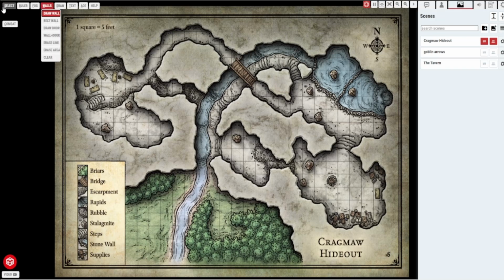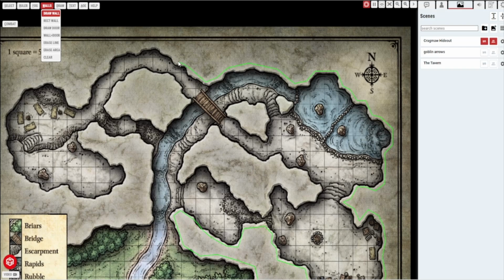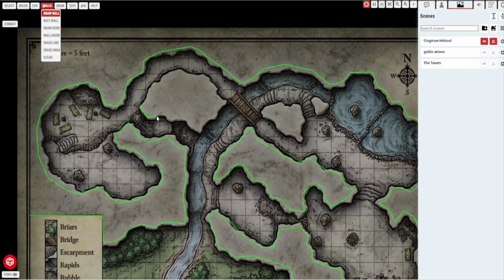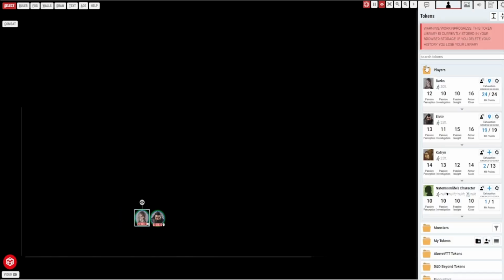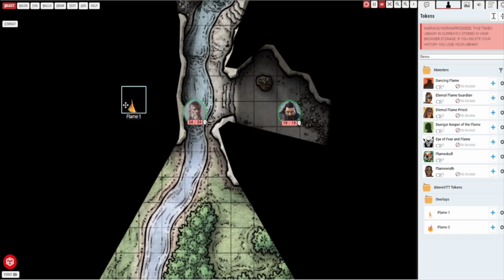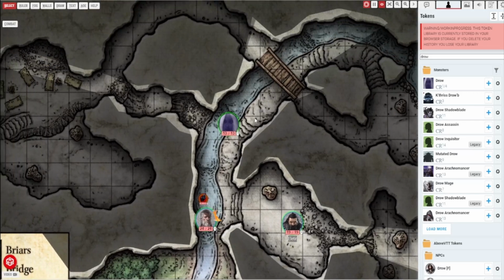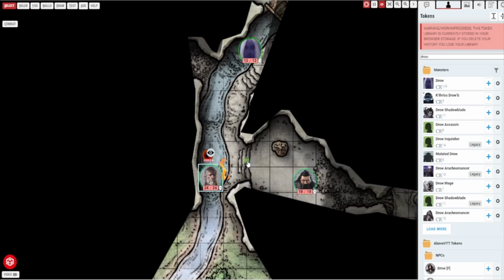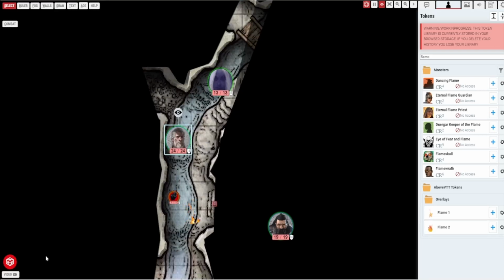How to use AboveVTT : Walls & Vision Tutorial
A quick video showing you how to set up walls and vision in AboveVTT.
Feel free to drop any questions down below in the comments